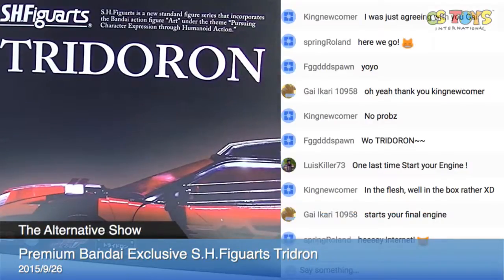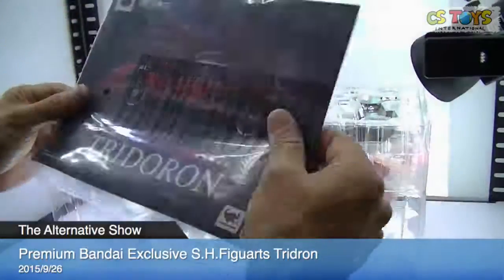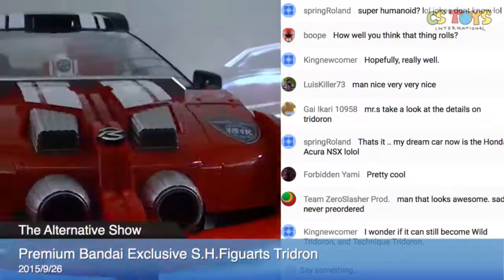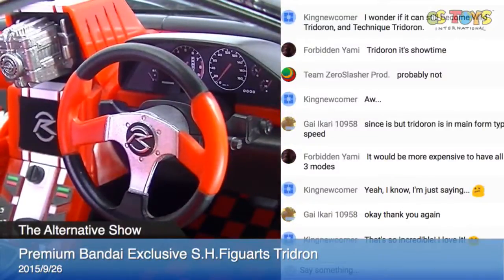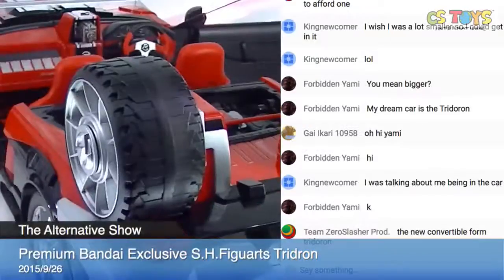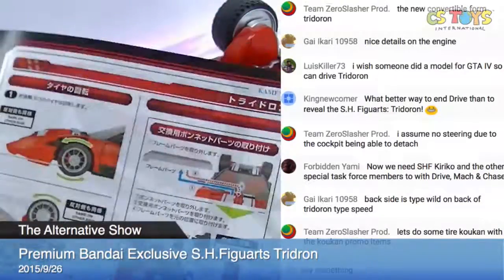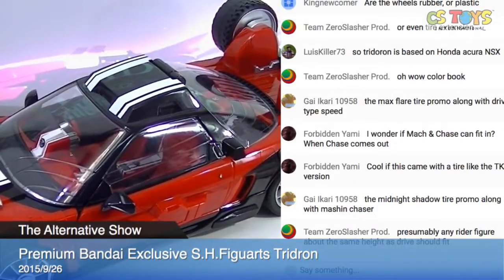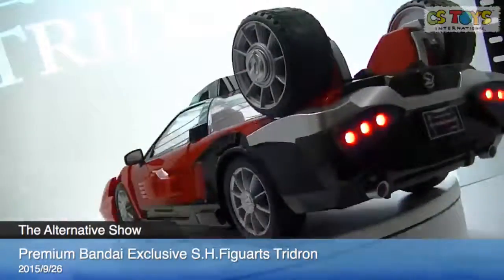Premium Bandai Exclusive S.H.Figuarts Tridron Part 1